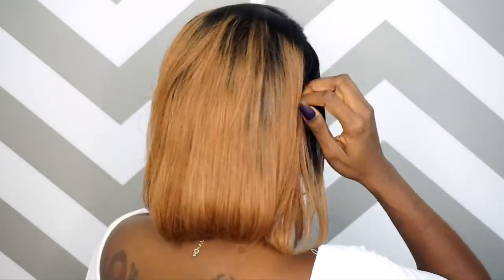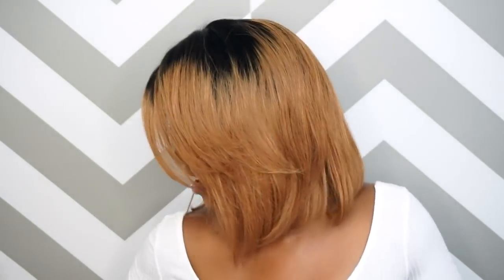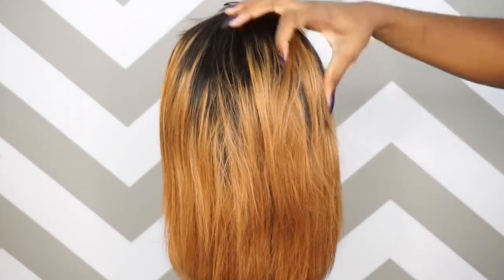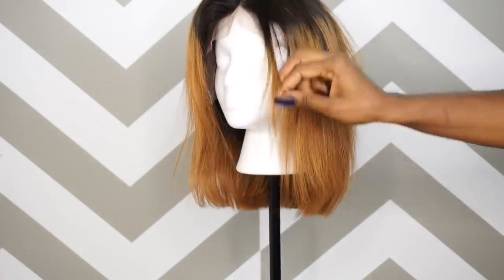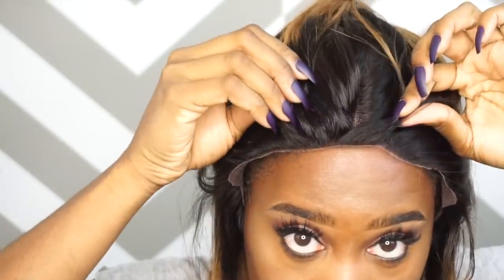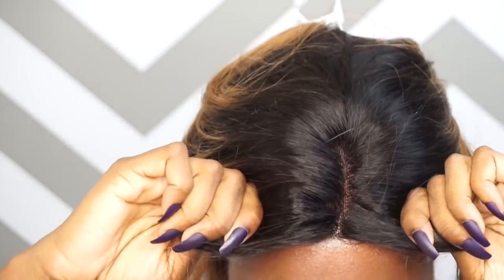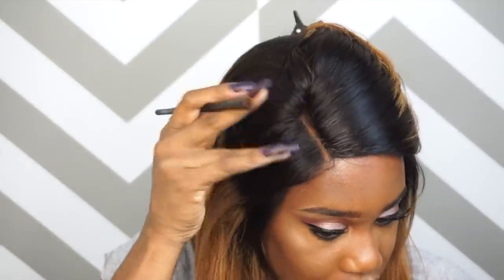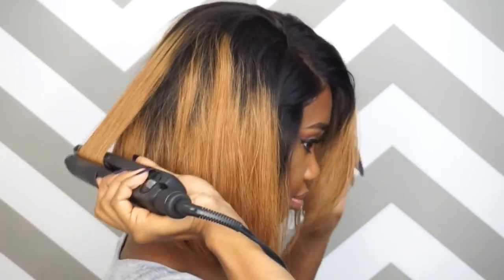How to Lace Front Blonde Bob Wig Transformation Tutorial feat 100humanwigs | MissKenK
Hey Best Frannnnsss. Wig Wednesday is back! Today I am excited to share with you all how I transformed this wig. shout out to Sunwell for sponsoring this video. enjoy!!

wig info:Bob Two Tone Ombre T1B/30 Straight Front Lace Wigs Brazilian Virgin Hair
Length:10''
Density:150%
Cap size: medium cap
Cap color:medium brown
Hair color:Narual Black